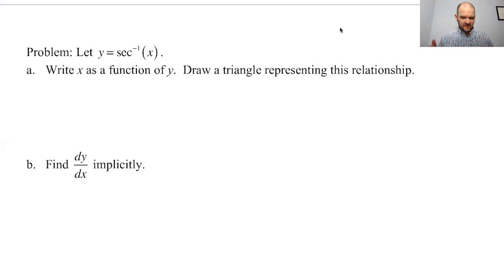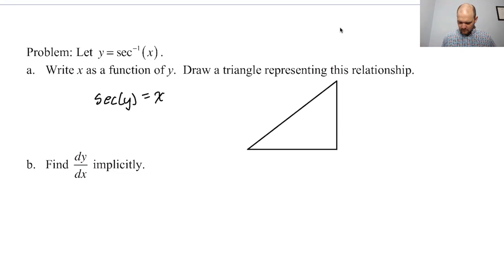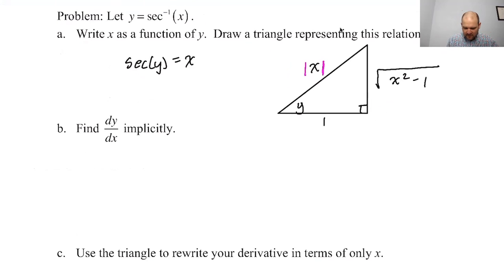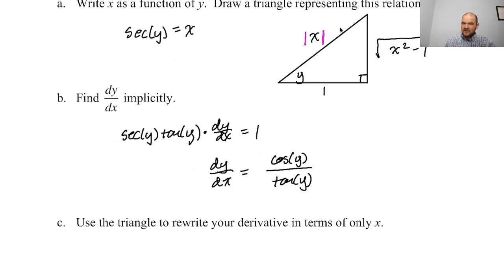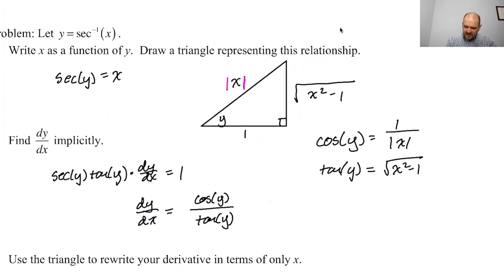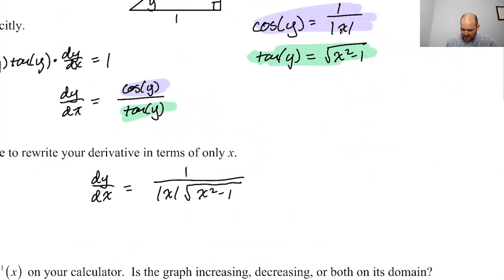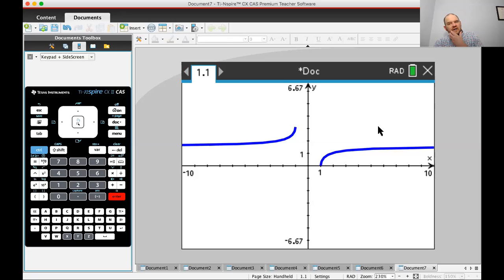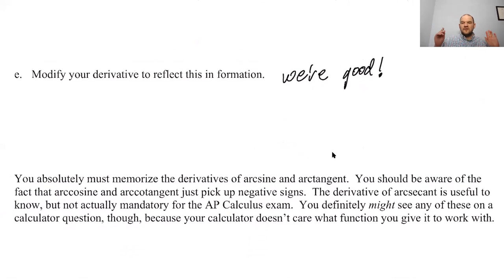Implicit Differentiation pg 7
Topics: implicit differentiation, derivative of arcsecant, arcsec, inverse secant, why is there an absolute value?